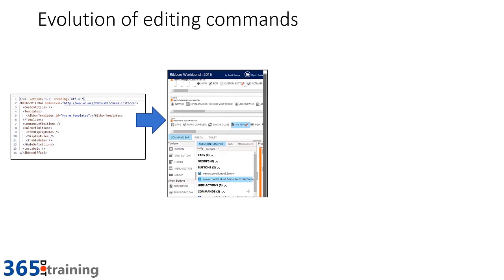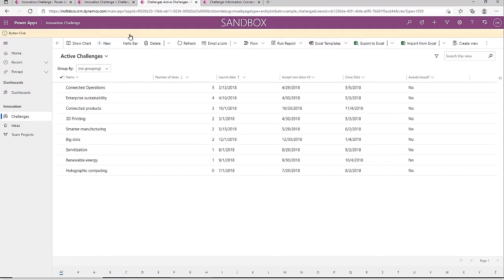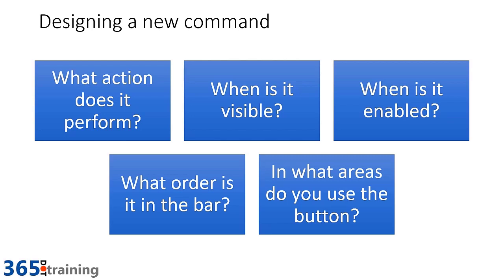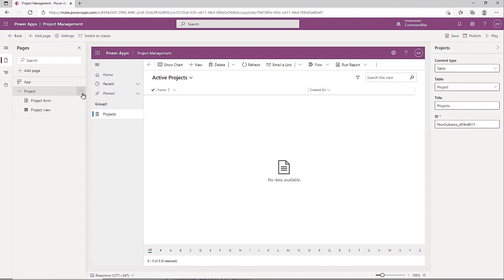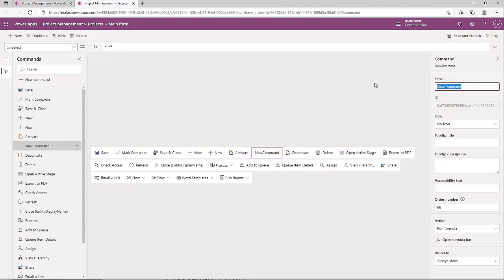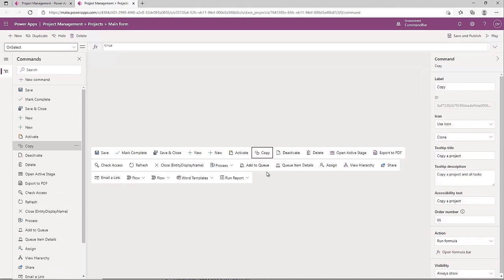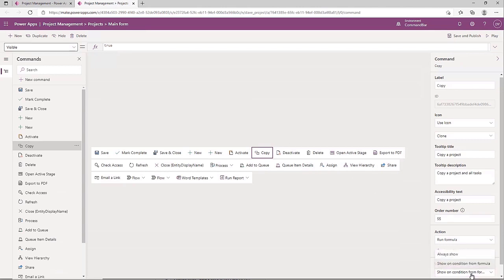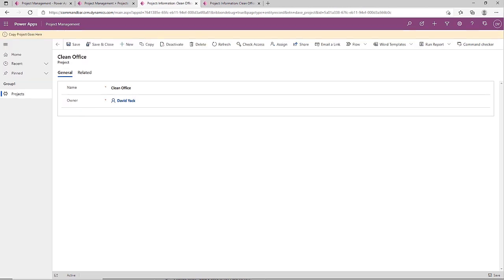Learn how to use Power Fx Commanding | 365.Training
Join David Yack and learn how to use the new Power Apps Command bar designer to customize the Power Apps command bar buttons using Power Fx logic.  Watch the video and learn how to get FREE access to the full training course with hands on labs.